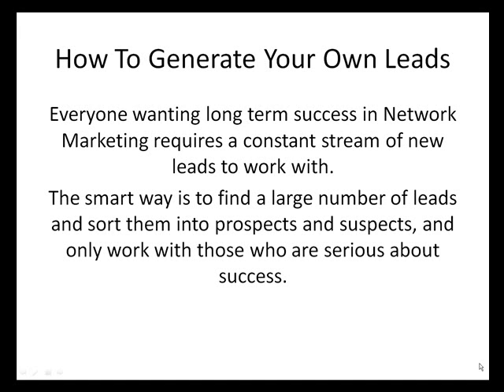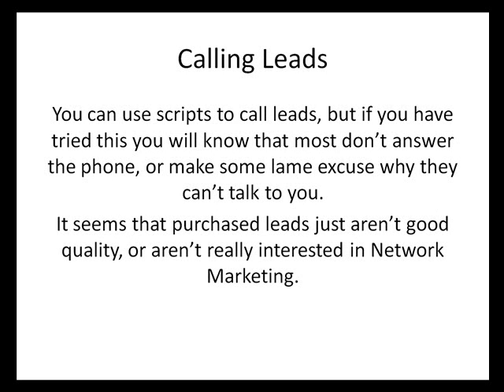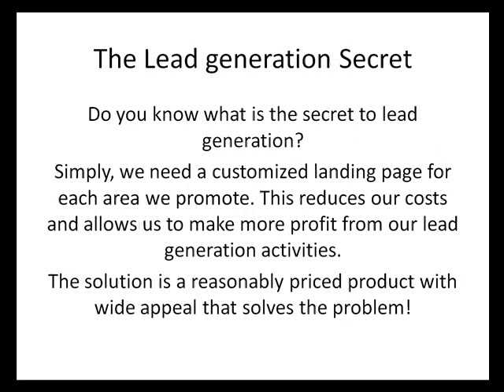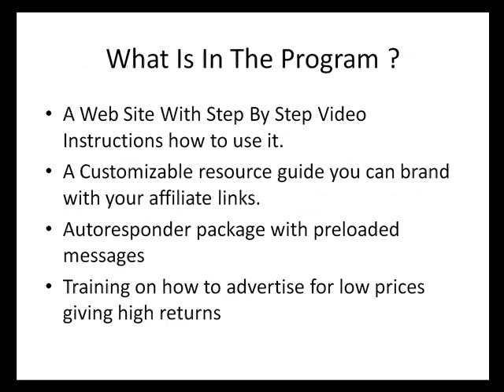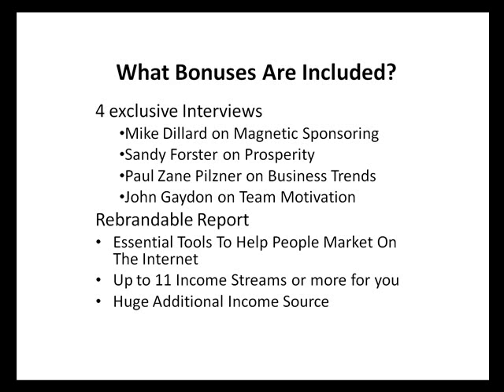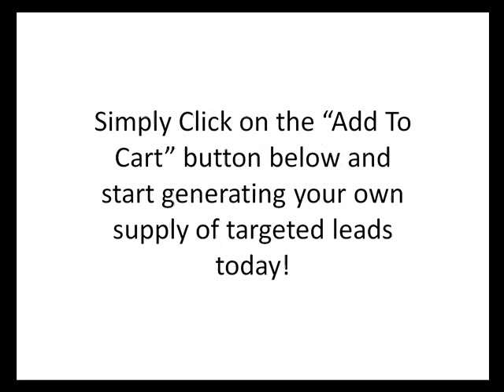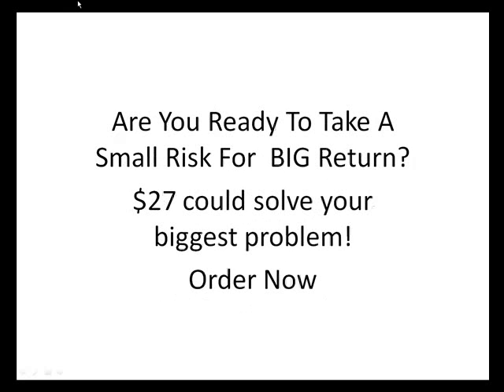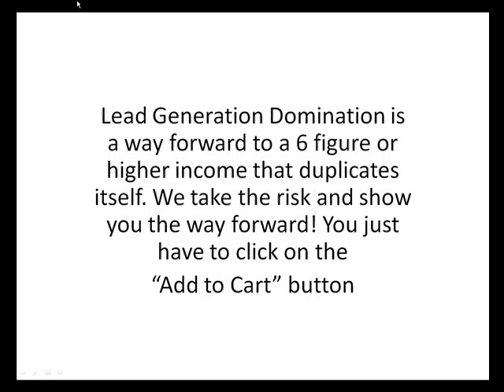How To Generate HIghly Responsive Leads for Free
You can generate leads in any quanmtity providing you know how to do this. Cost effective profit maximising lead generation program